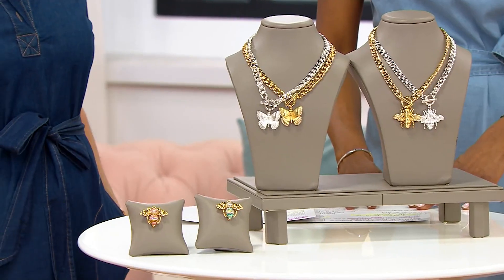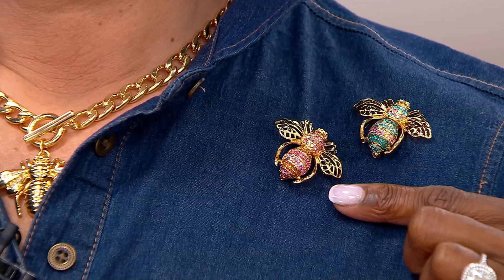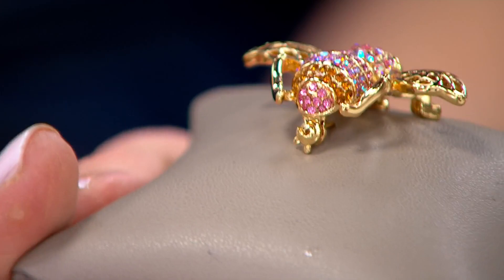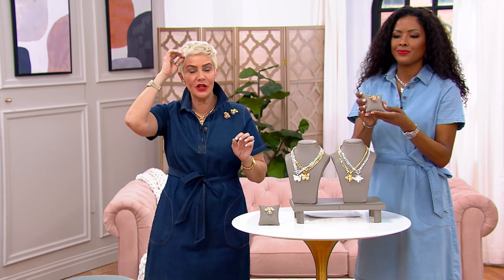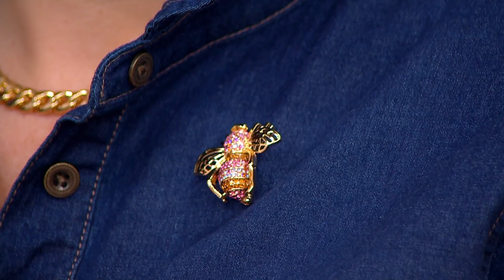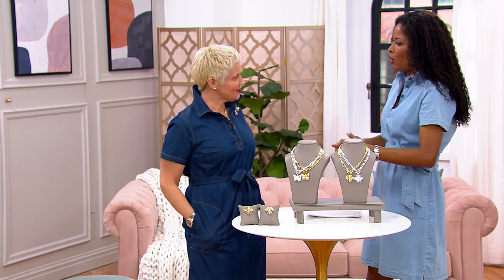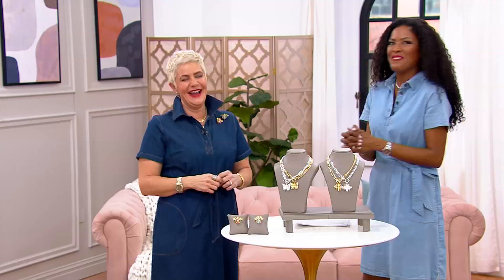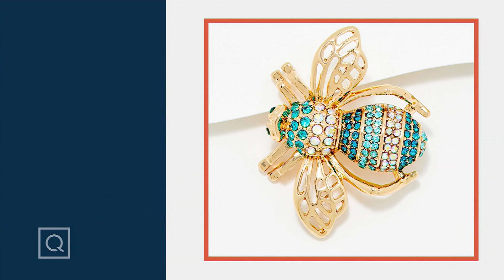Joan Rivers Filigree Bee Pin on QVC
Joan Rivers Filigree Bee Pin

What's the buzz for spring and summer? How about a sparkly honey-of-a-pin to add charm to your trendy blazer or trench? From the Joan Rivers Classics Collection&reg;.